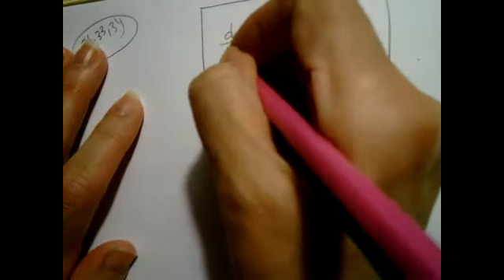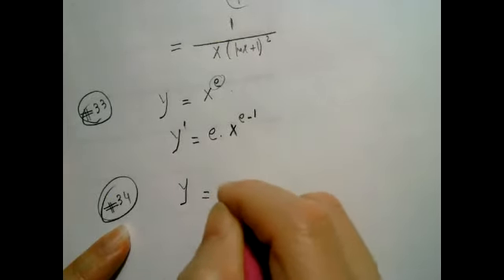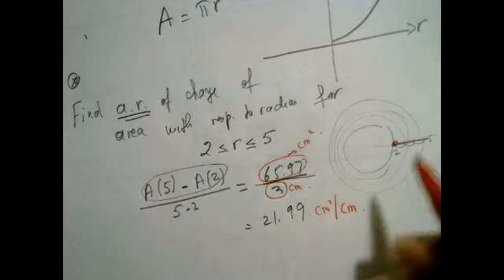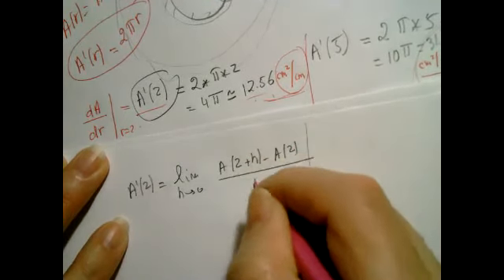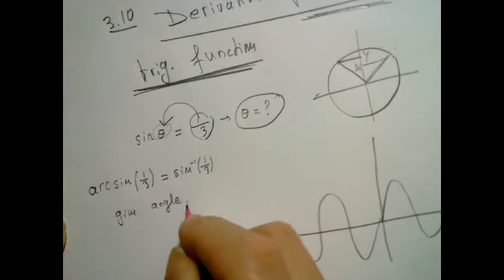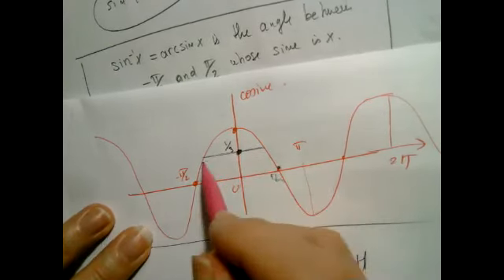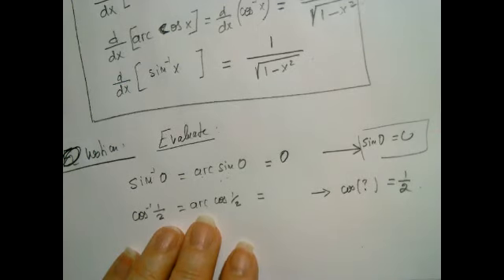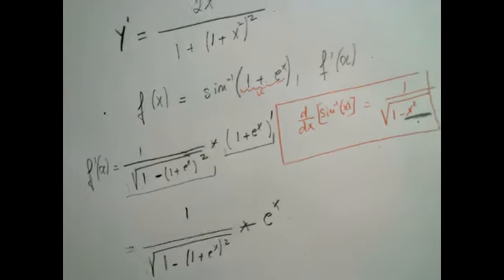October 20 20220,MA163